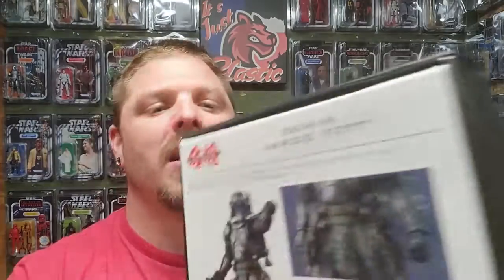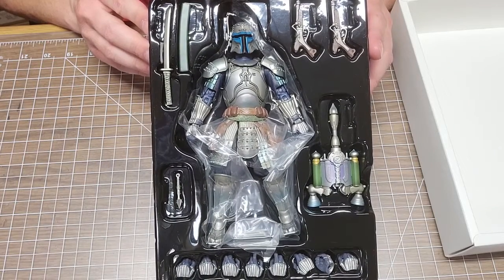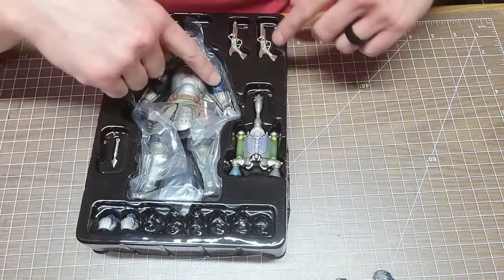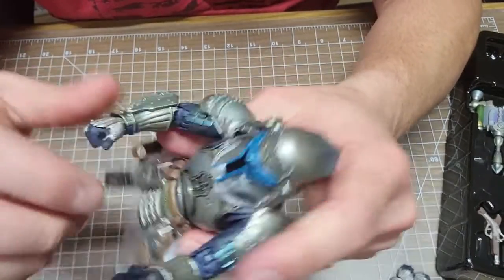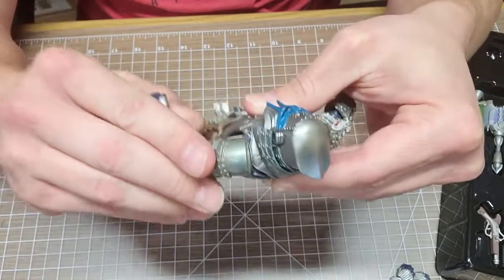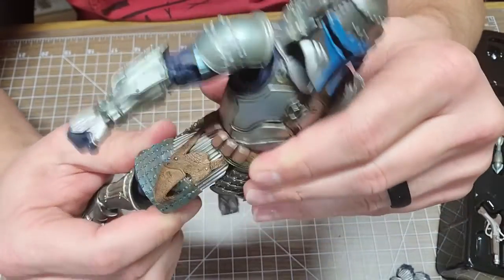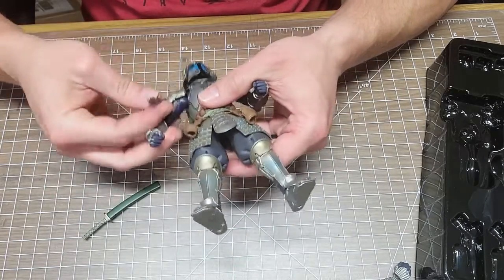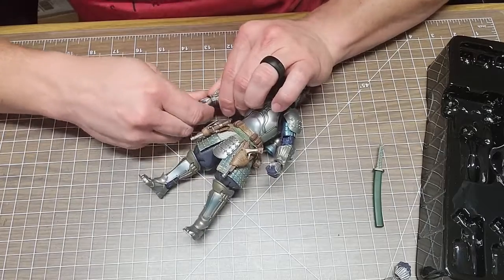Bandai Tamashi Nations Star Wars Ronin Jango Fett Opening / Action Figure Review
If Star Wars happened during Feudal Japan?  This is how Jango would have looked.

Shout out to my brother from another mother.  Thanks Rakes!  This figure is amazing!